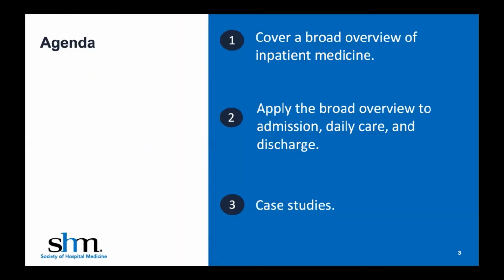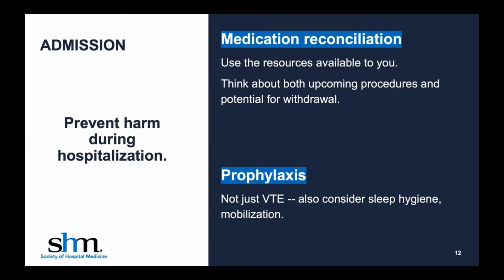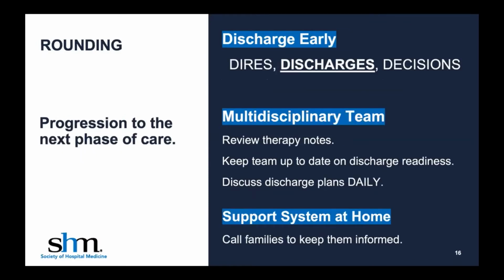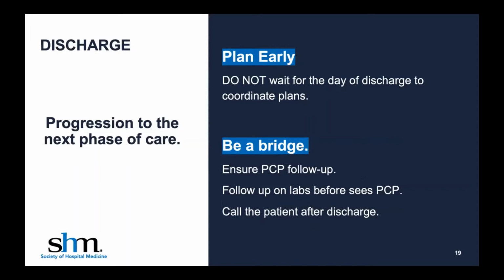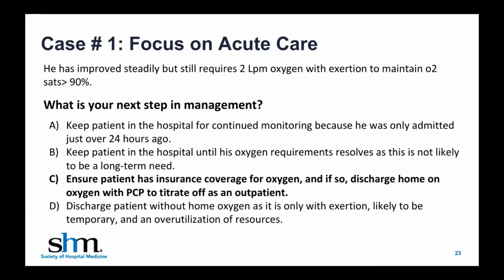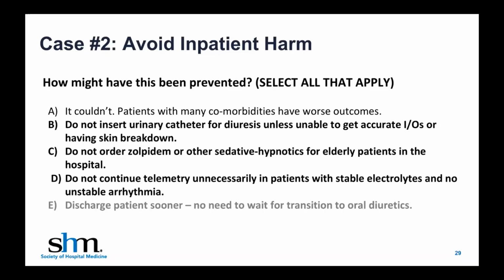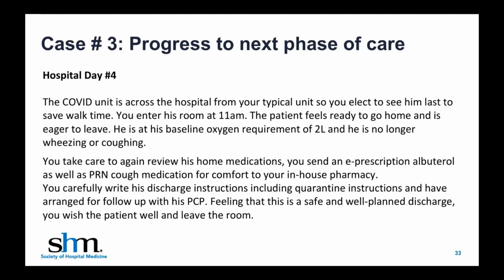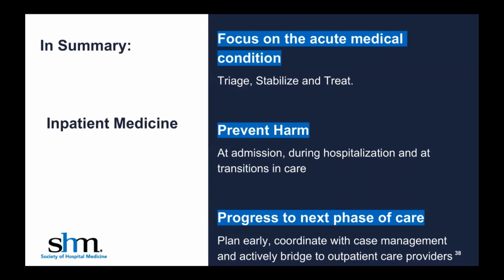Overview of Inpatient Medicine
Join Cate Ranheim, MD and Health Systems Operations Director Stephanie Johnson, MHA of UnityPoint Health to discuss their organization's strategies for using telehealth in hospital medicine to address COVID-19.